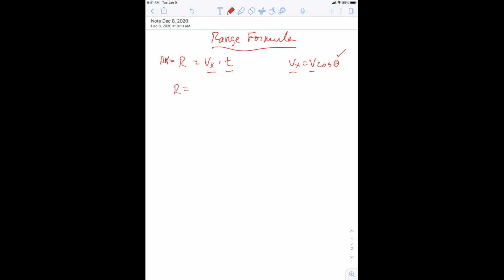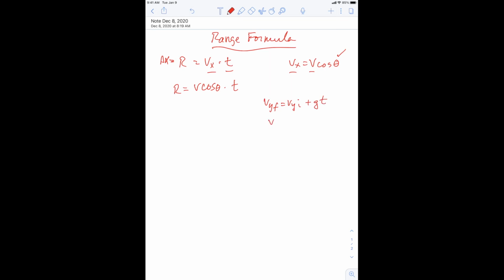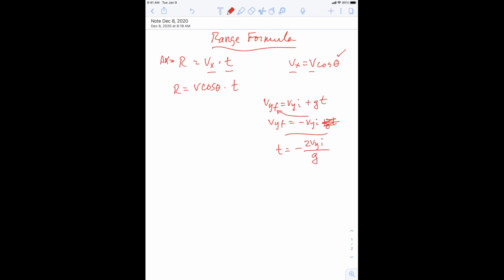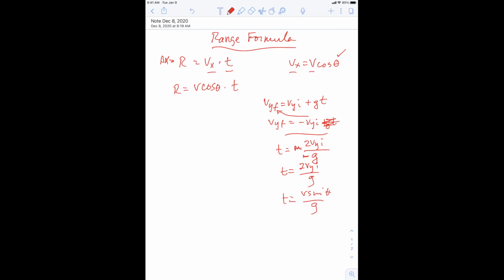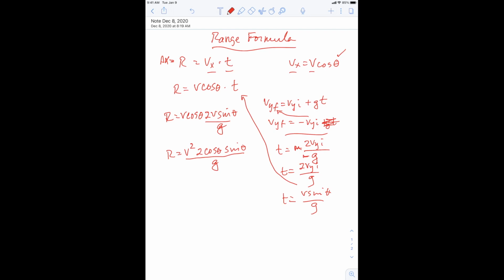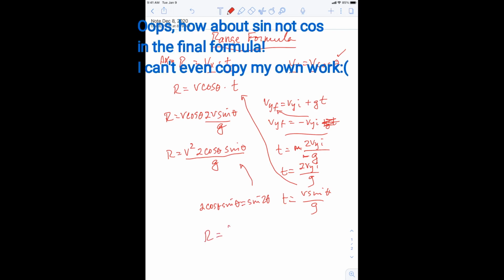Range Formula Derivation